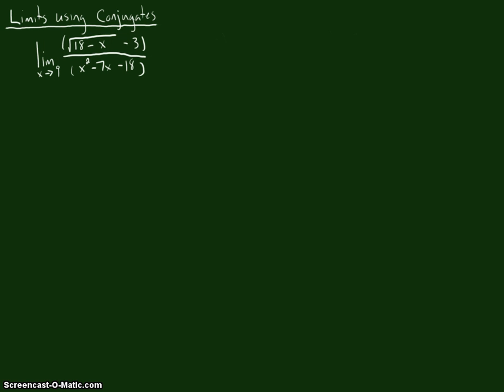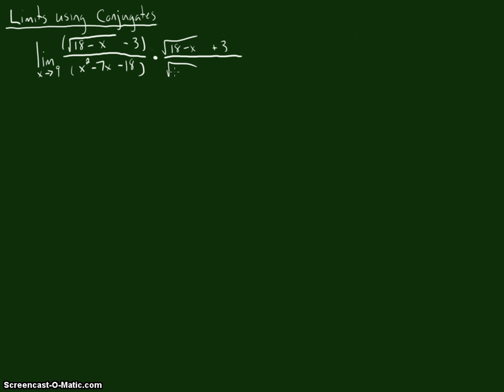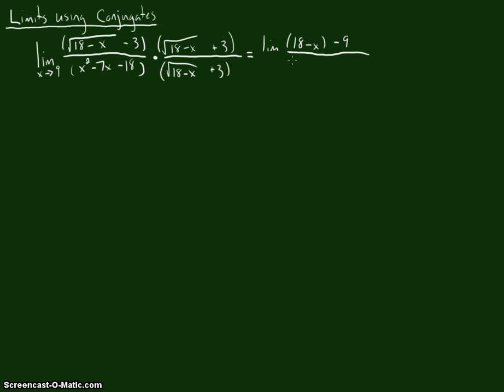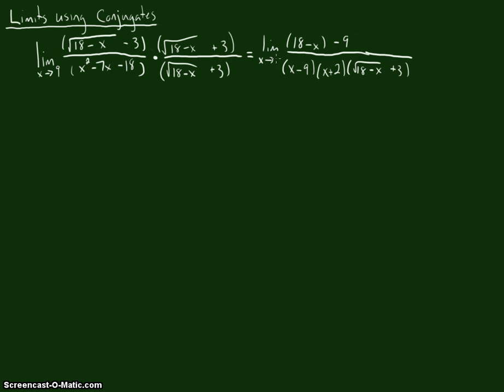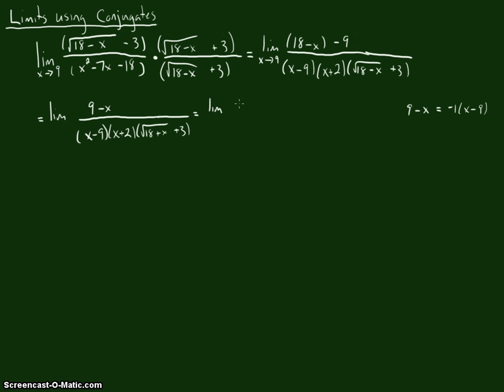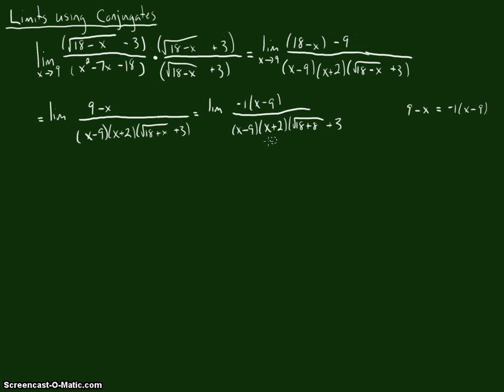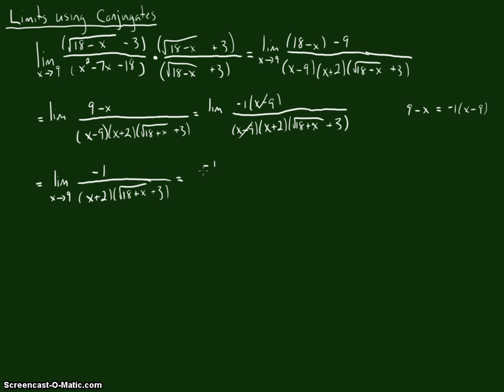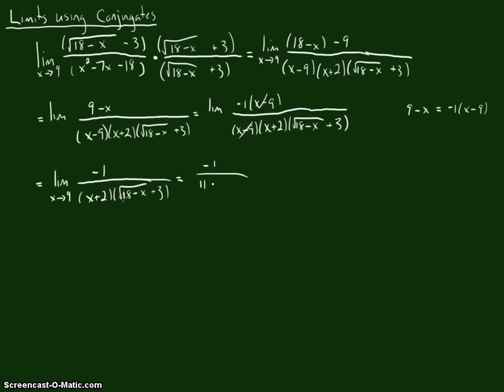Limits Using Conjugates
Here is a quick limit demo.  There's a small mistake that I catch near the end.